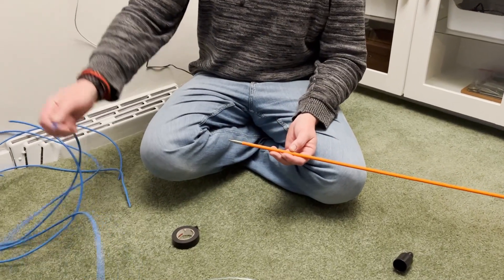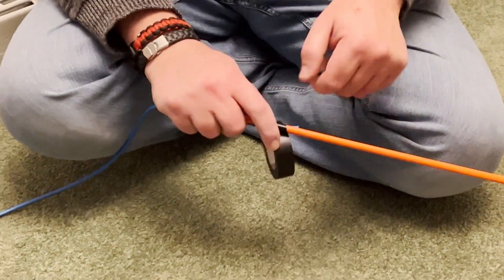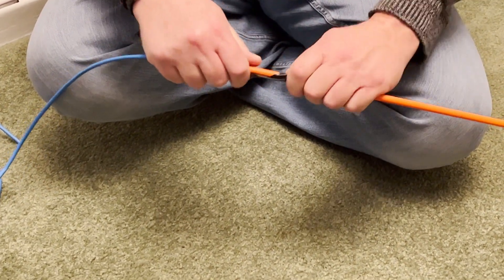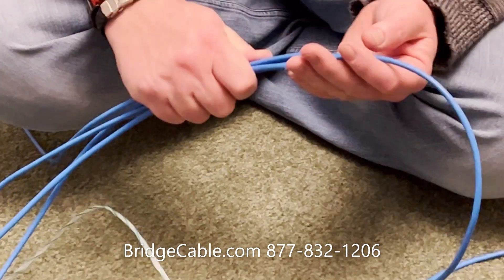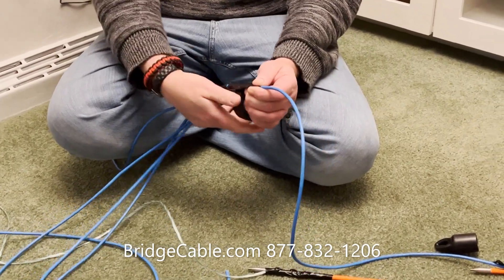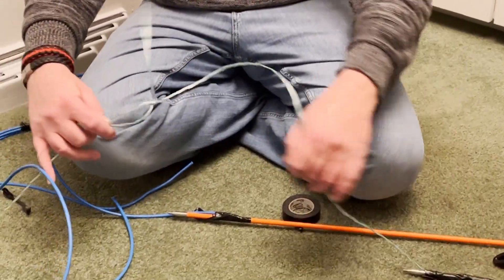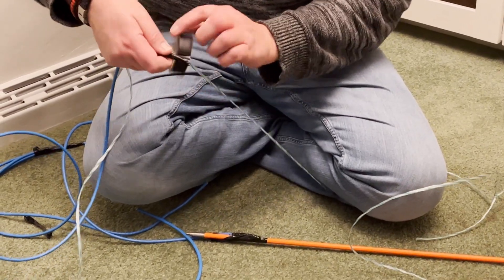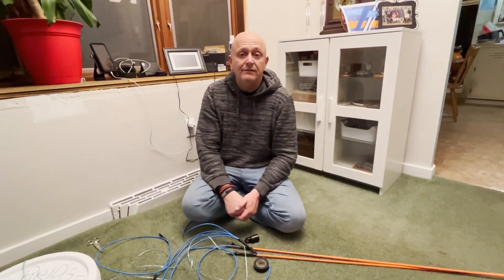Attaching Network Cabling to a Push Rod | Protecting Data Wiring during Install | BridgeCable.com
Basics of attaching network cabling to a rod for installs.

Internal training for best methods of running data wiring for CAT6, CAT5e or really anything for your network creation.

Working on a project in the Philadelphia or New Jersey areas?

2066 W. Hunting Park Ave, STE 308, Philadelphia, PA 19140